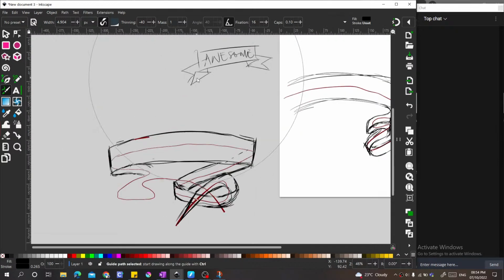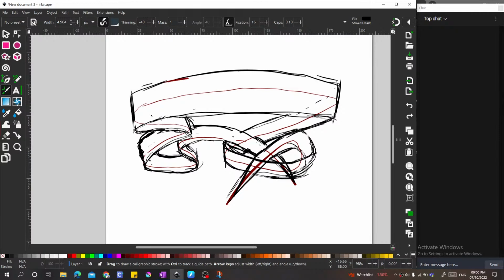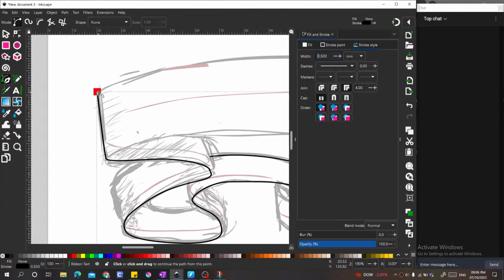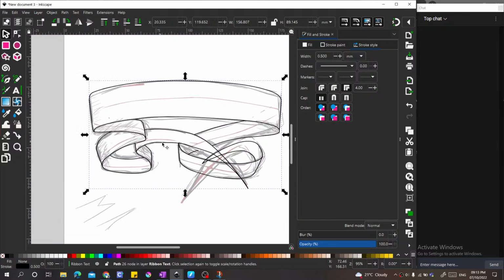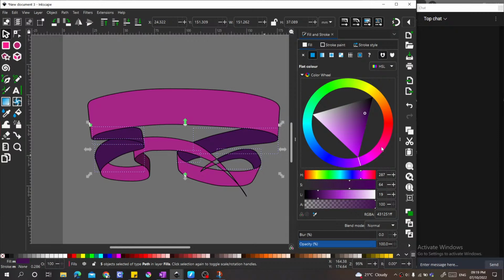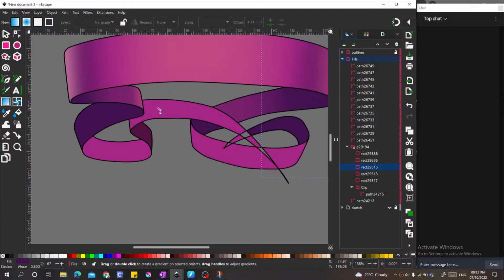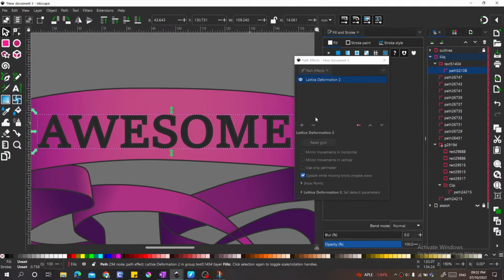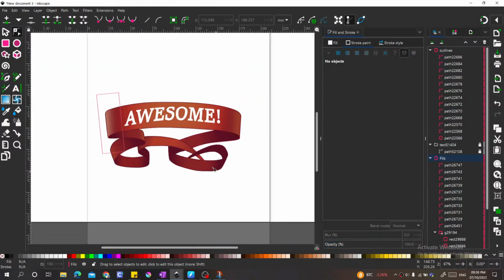Inkscape | Ribbon Text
☺This is our first-ever Livestream.